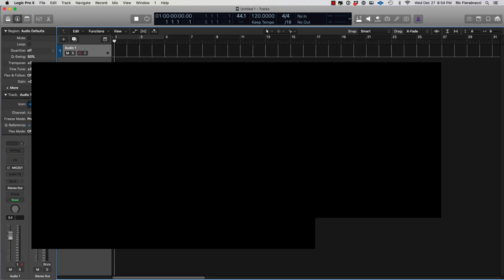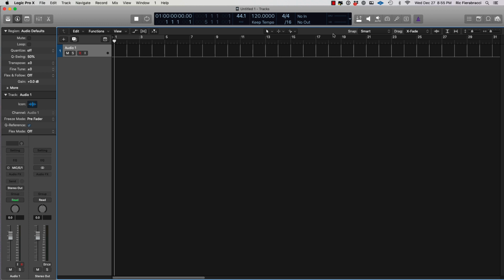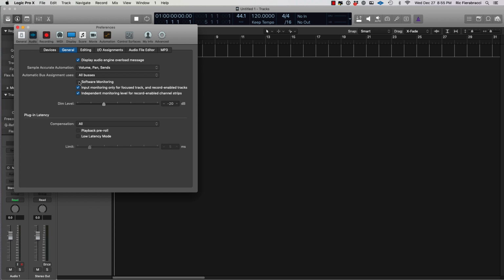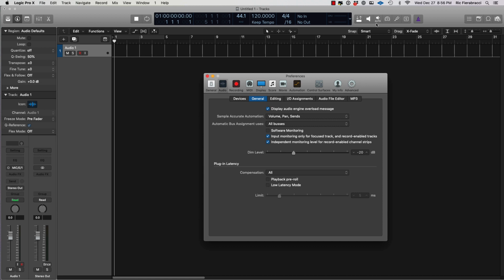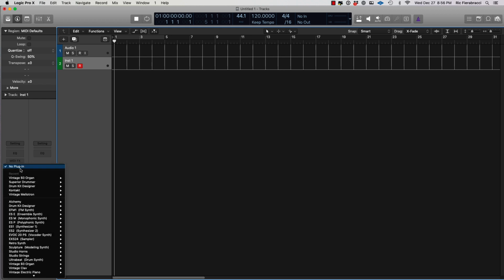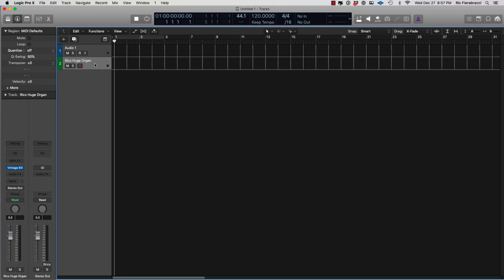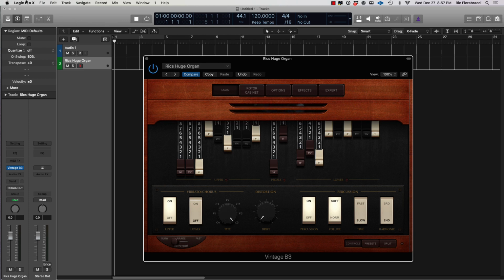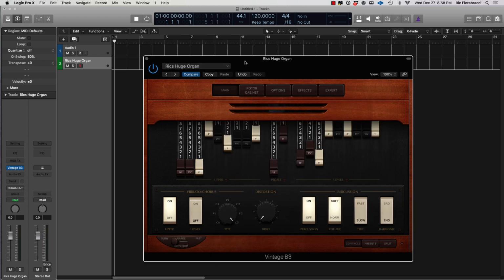How to stop latency in Logic